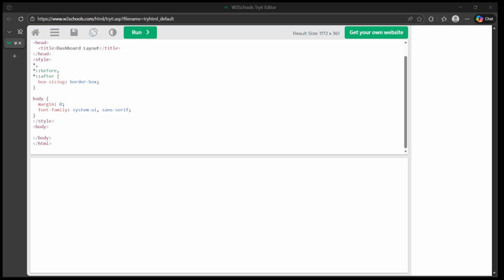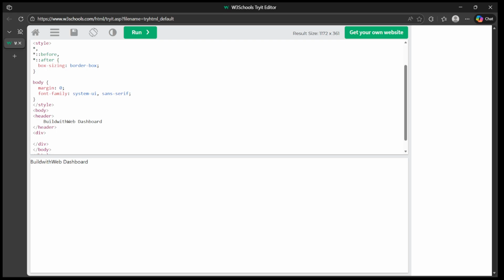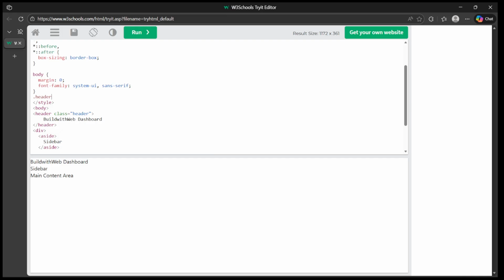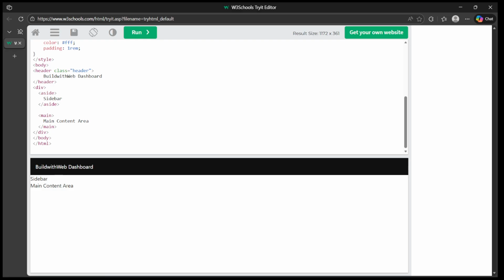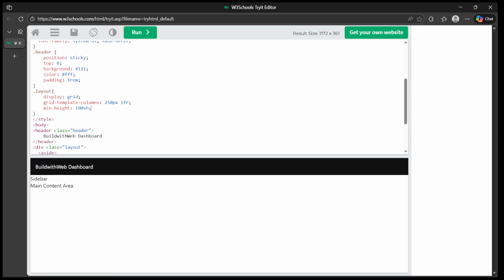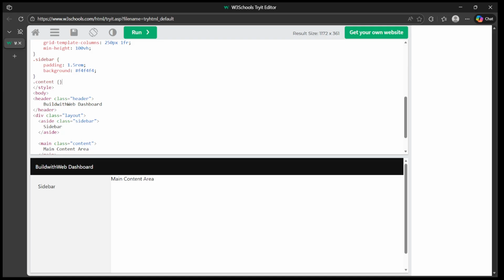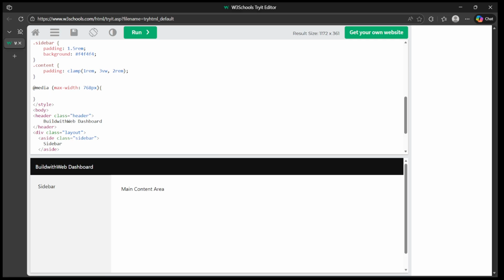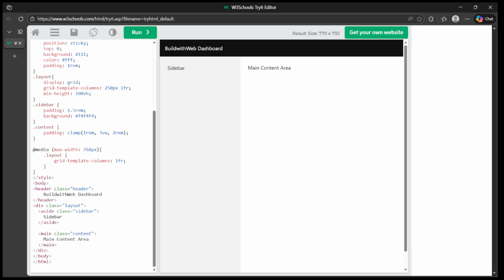Build a Responsive Dashboard Layout with CSS (Practical)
In this practical video, we build a clean dashboard layout using:

• CSS Grid for structure
• Sticky header
• Responsive sidebar collapse
• clamp() spacing
• Modern viewport units

This combines advanced CSS layout patterns into one practical build.

More frontend builds coming on BuildWithWeb.